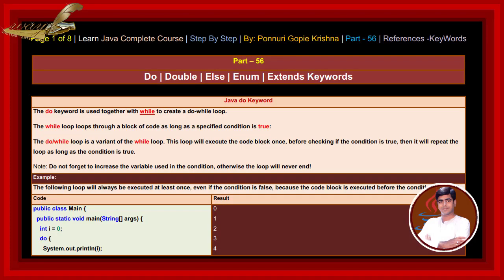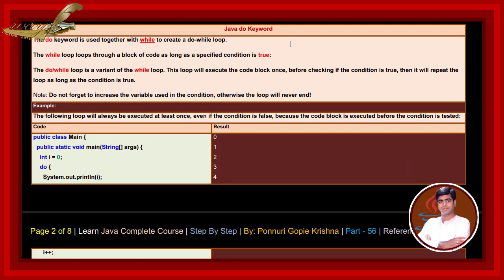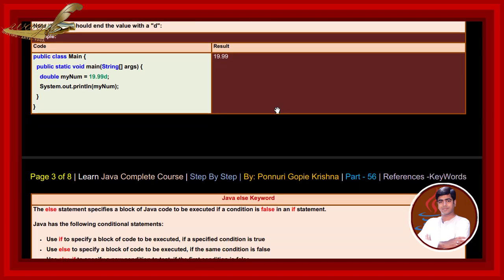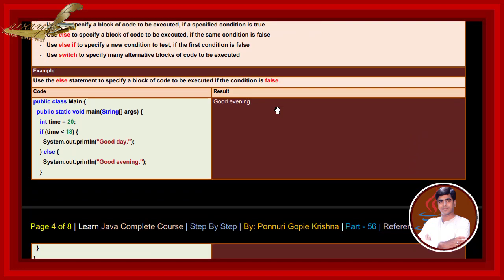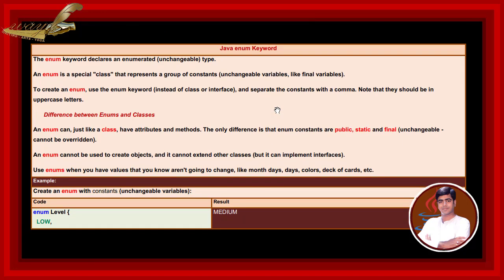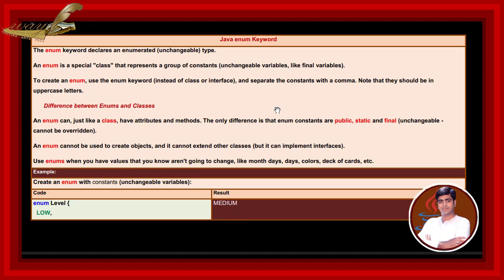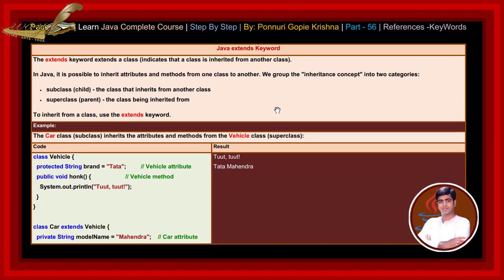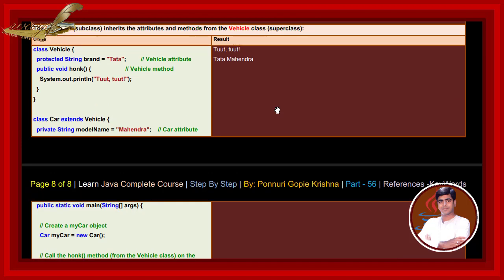Learn Java Complete Course| Step By Step | References - Keywords |By: Ponnuri Gopie Krishna |Part–56